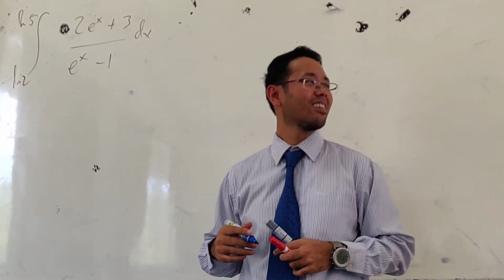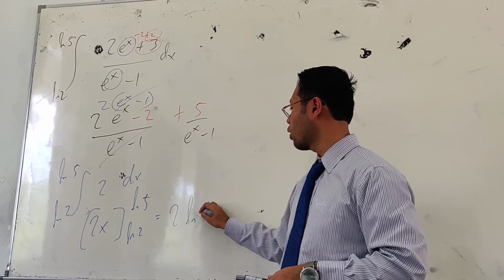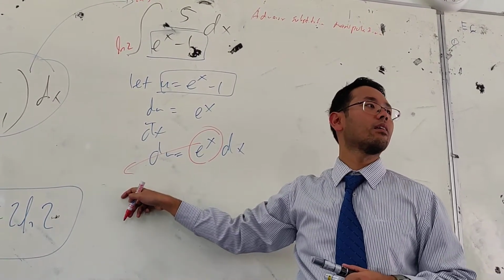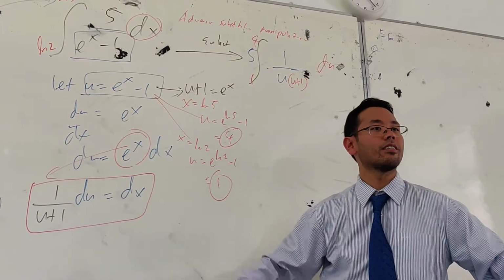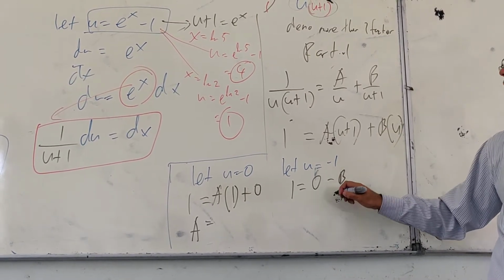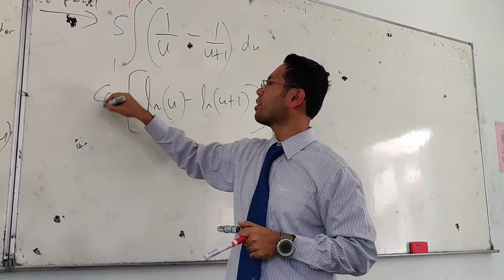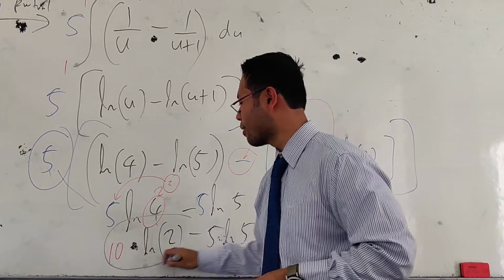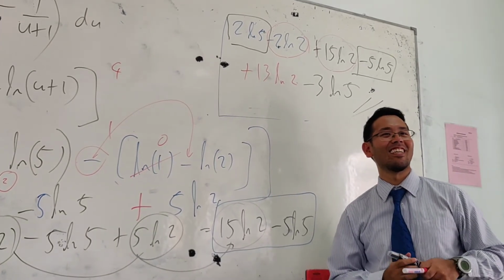S2C1 Integrations: HOTS - Advance Substitution Manipulation 3:00, splitting , partial fraction